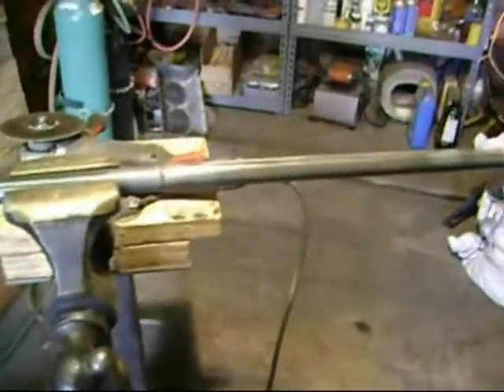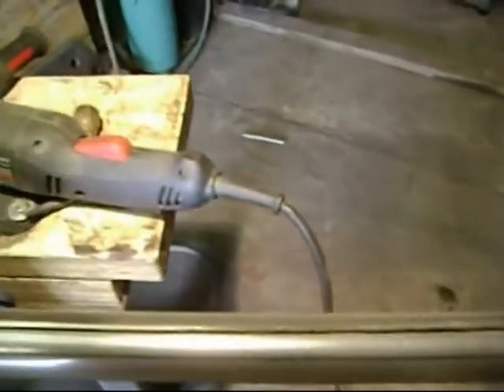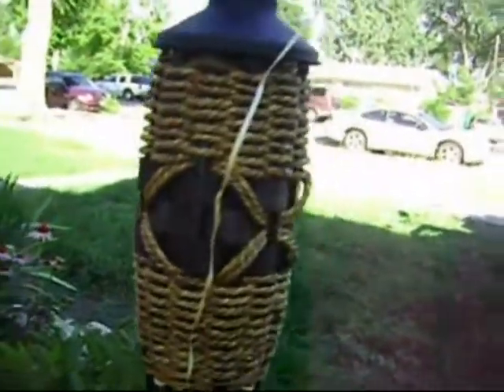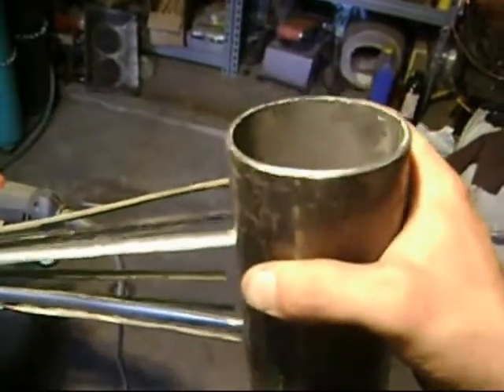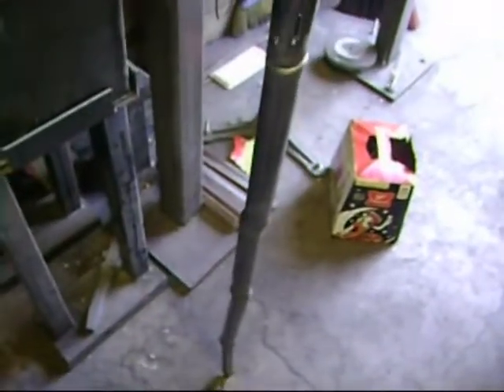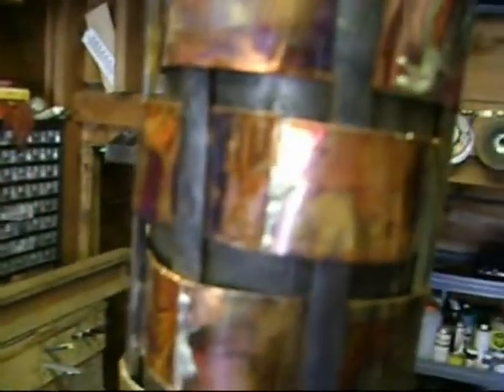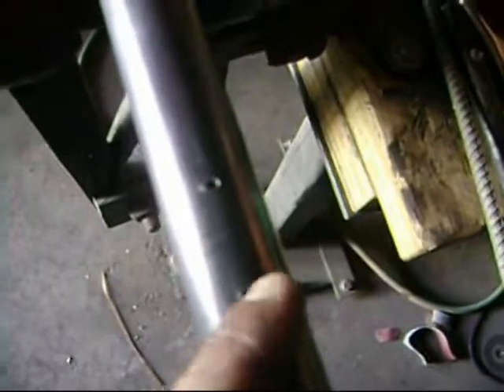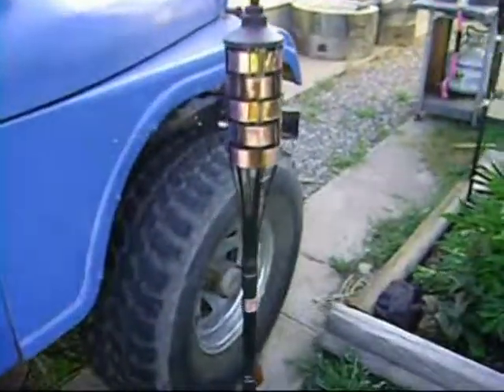tiki torch vid.mpg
My design for a steel tiki torch  Hope you enjoy.!!